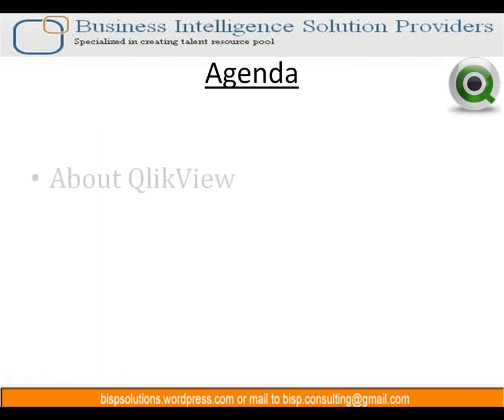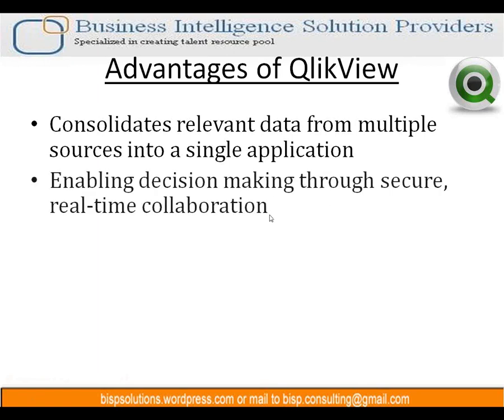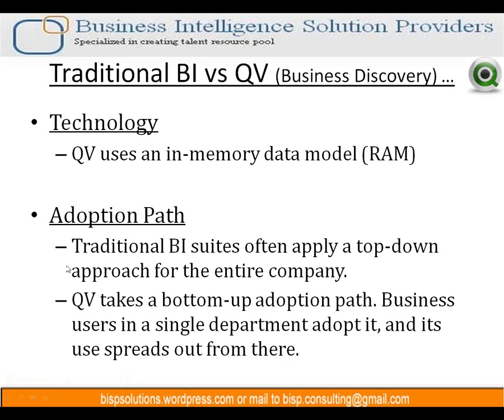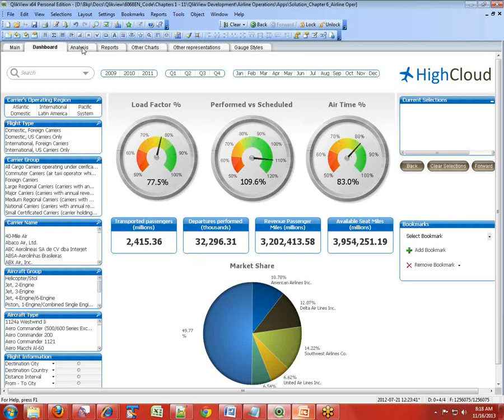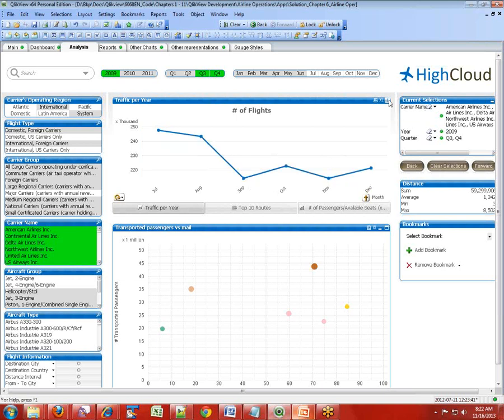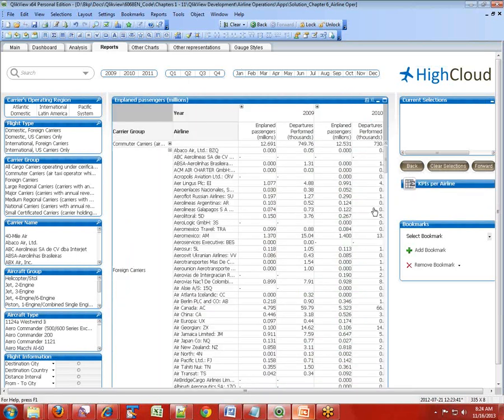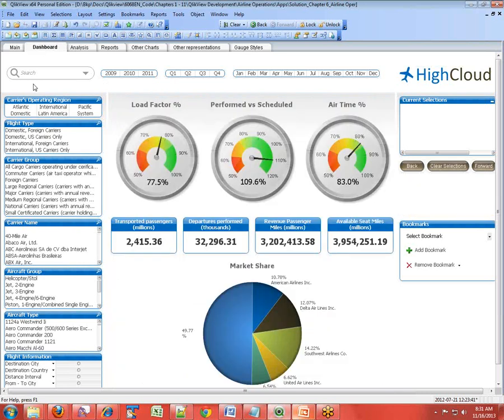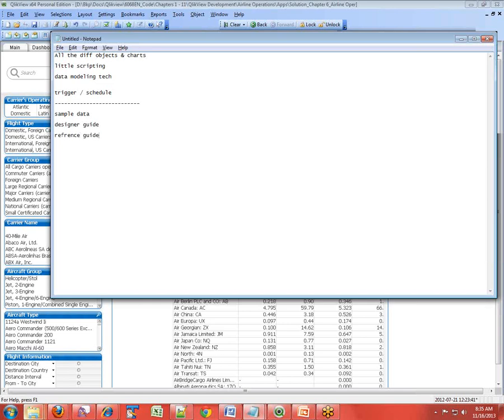QlikView Introduction Class